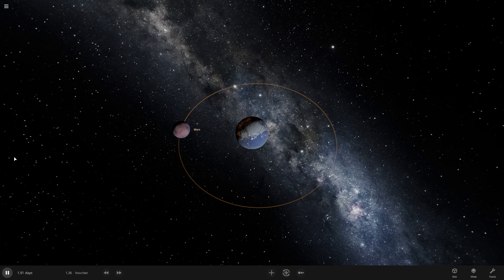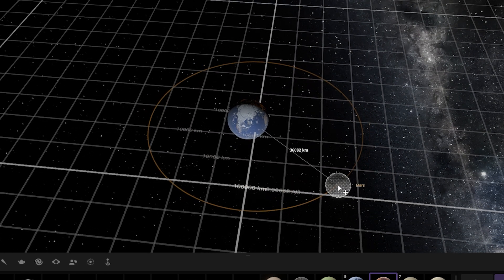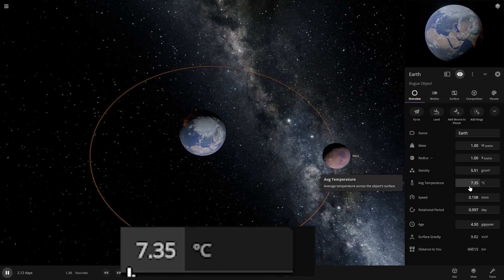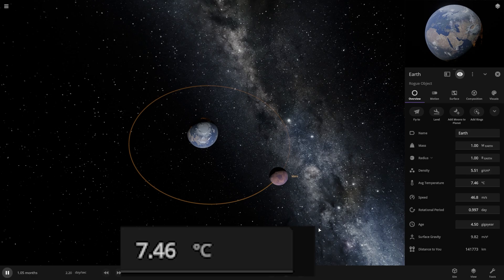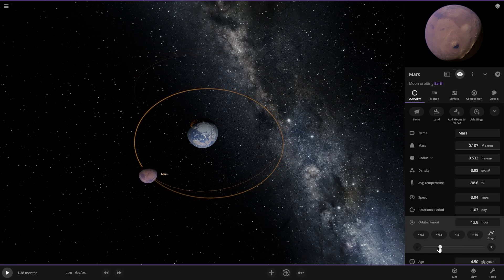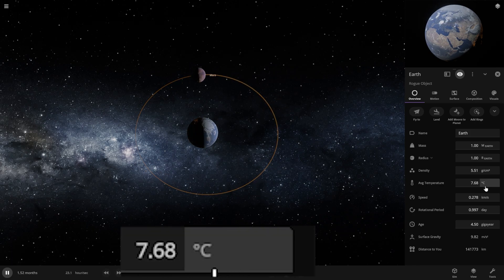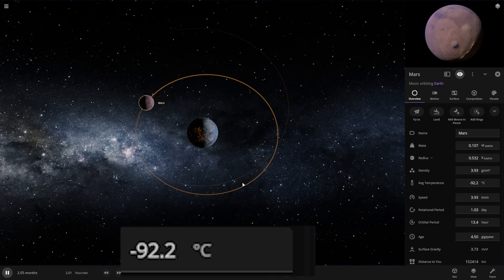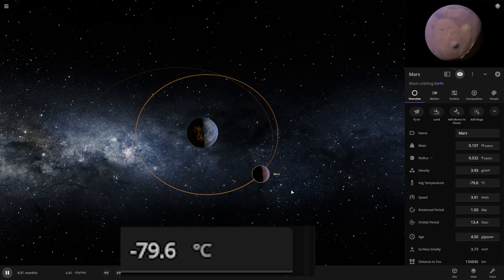Can Two Planets Heat Up Each Others Without Parent Star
Hello Guys
I hope u guys like this.

space games